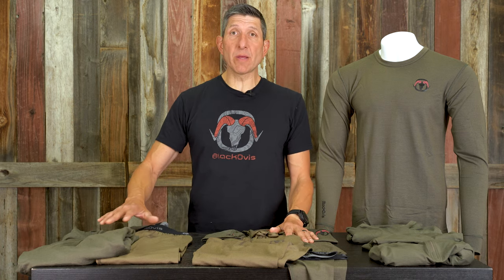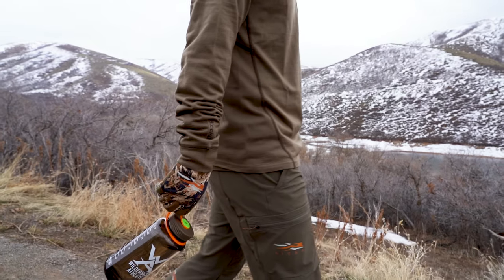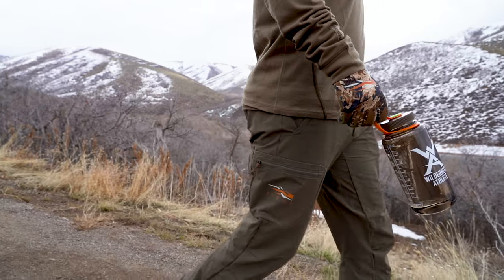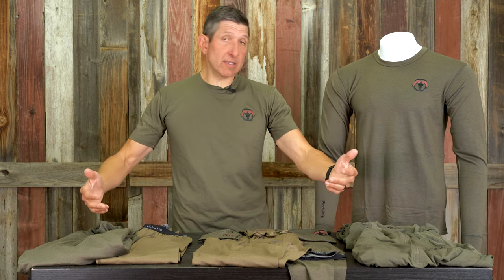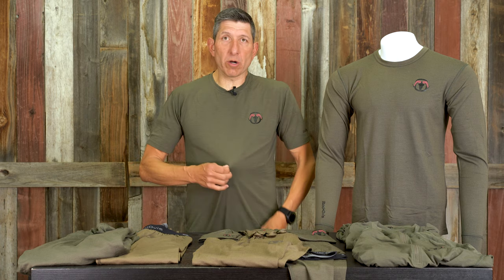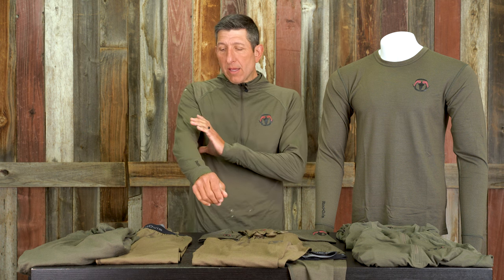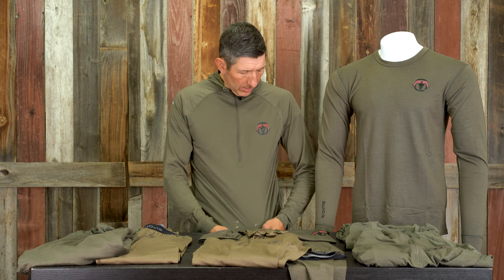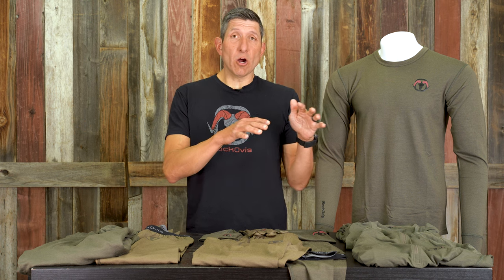BlackOvis Merino Wool Base Layers 2.0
Revamped for 2022, the BlackOvis Merino wool products have been resigned in both fabric and fit. The previous "NWT" line of Merino products from BlackOvis that we've carried for years is now available in this 2.0 version. Formally an athletic fit, these new Merino products are now more of a standard fit. The fabric blend in both the lightweight (150g) and midweight (200g) has also changed to what we feel is lighter, more durable, softer, and all around superior. Watch this video for an overview on what to expect.

Merino Wool is a powerful fiber found in nature that is often used when high performance is needed in a base layer. These are our go-to, next-to-skin layers for any hunting and outdoor adventurer.

Keele (heavyweight) Shop at BlackOvis.com